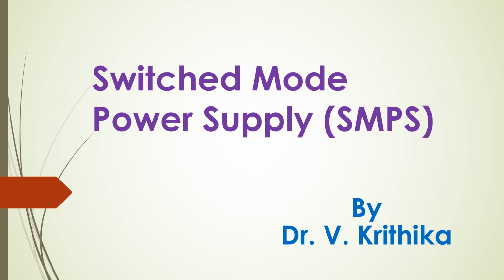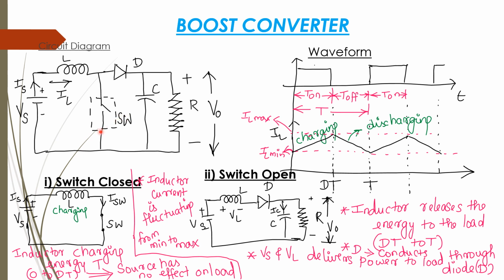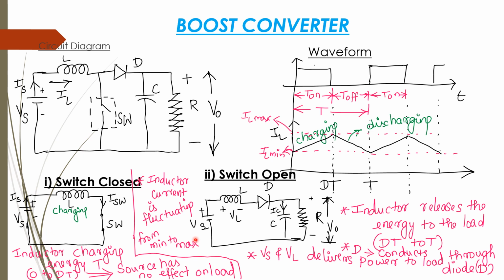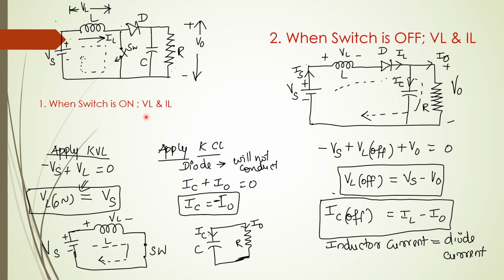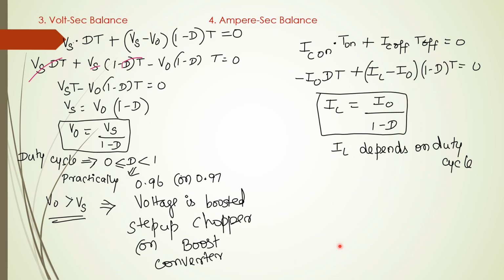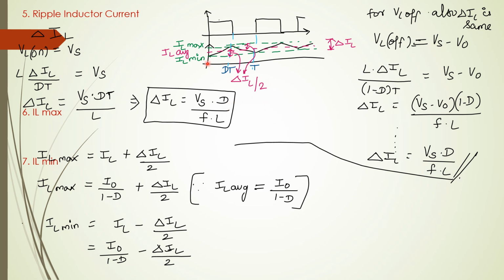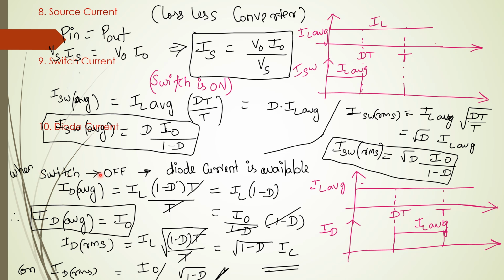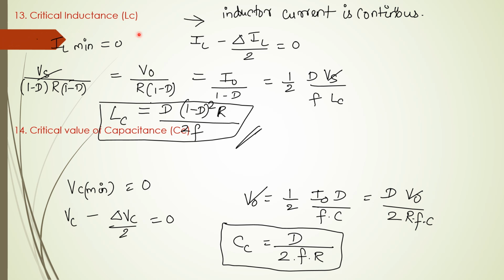SMPS Boost Converter